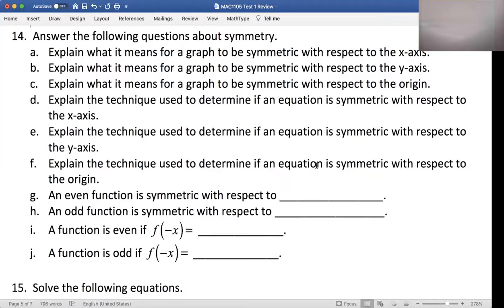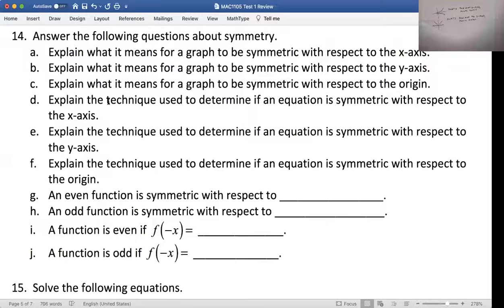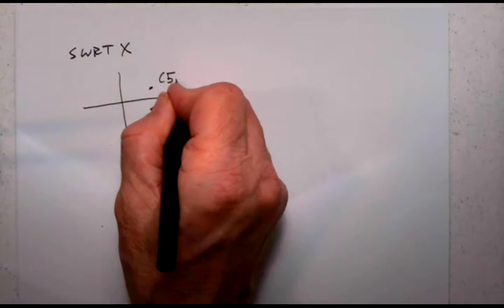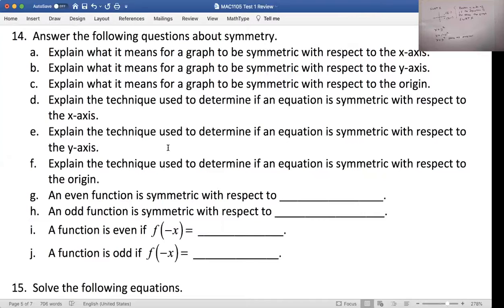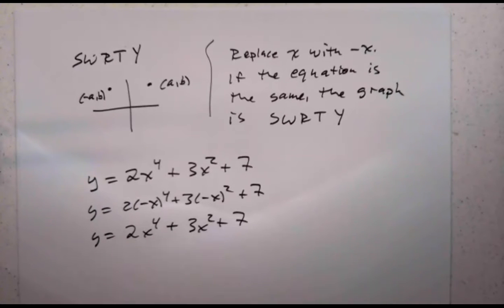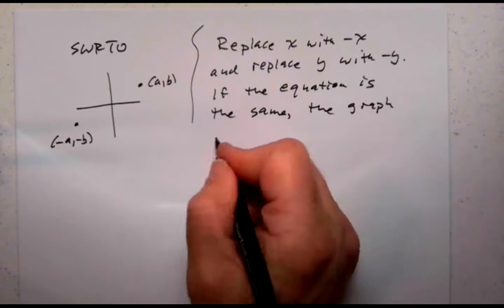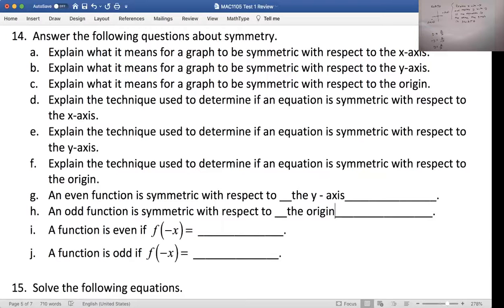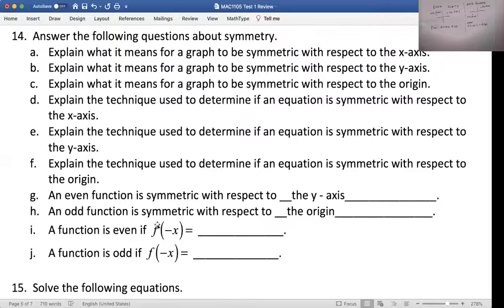Symmetry, Even Odd Functions